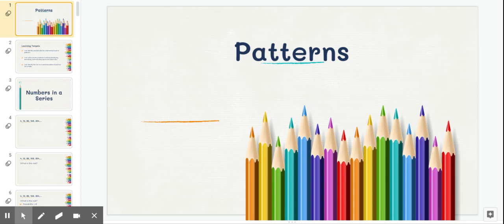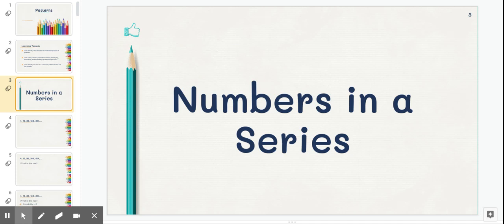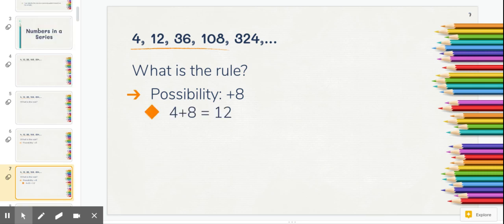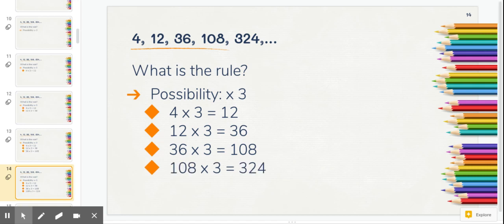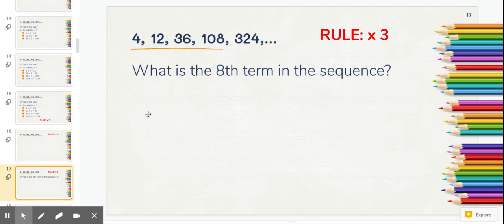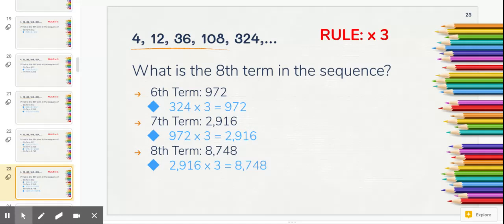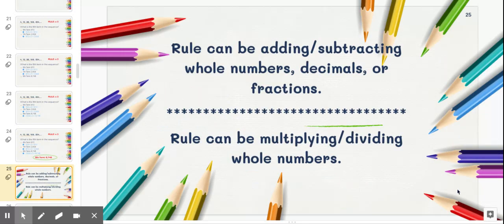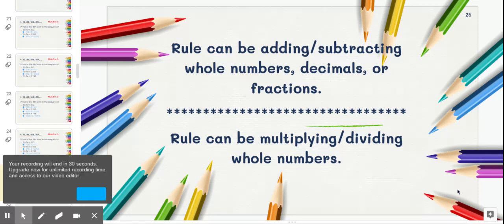Patterns - Numbers in a Series